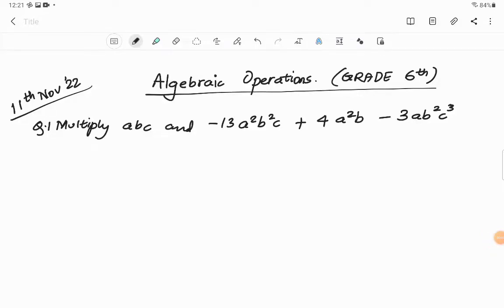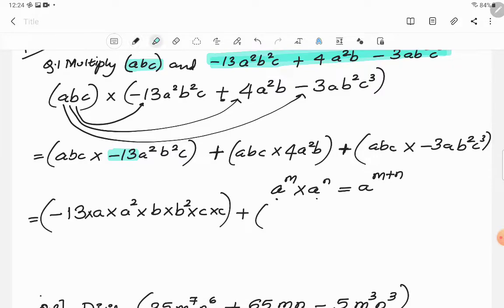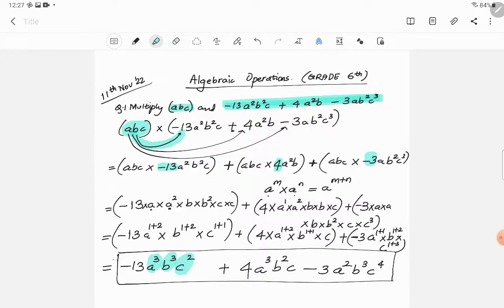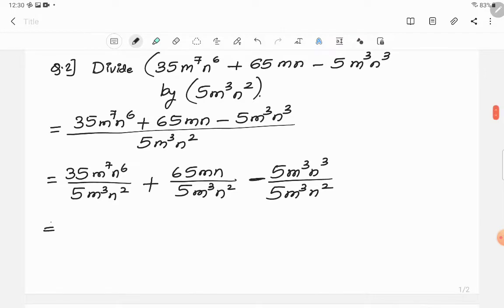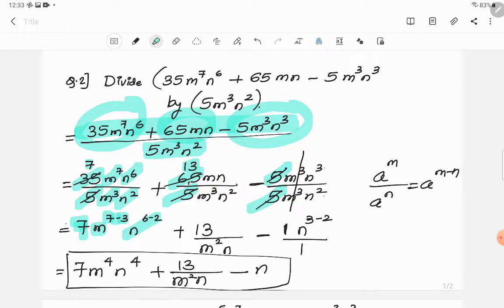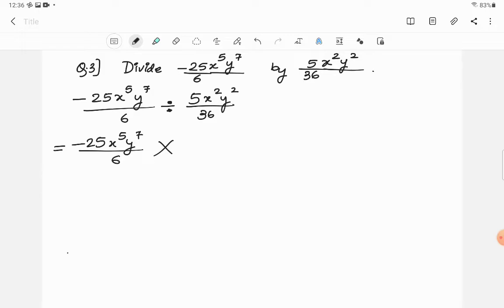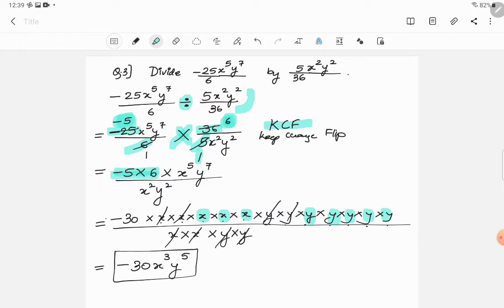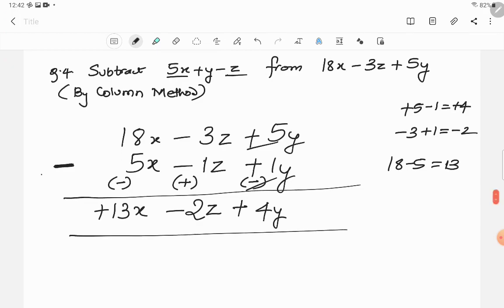Grade 6 Algebraic operations Session 4.